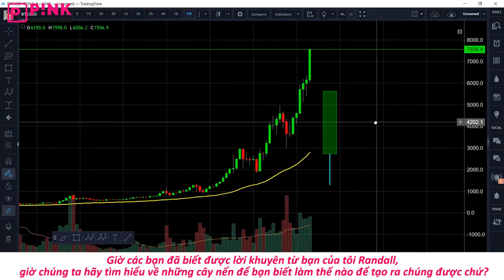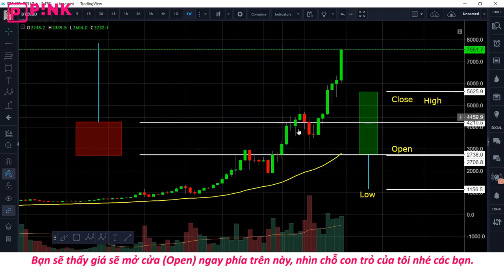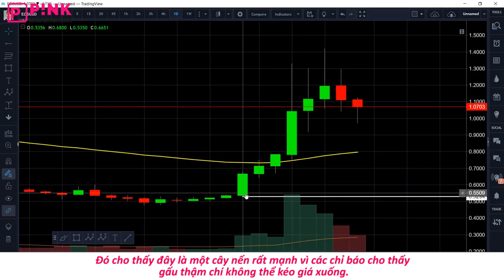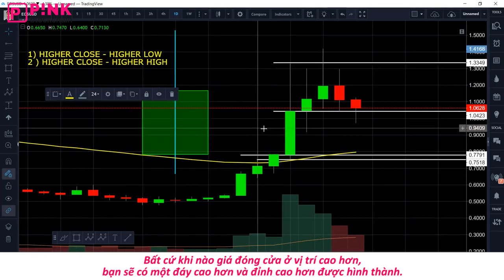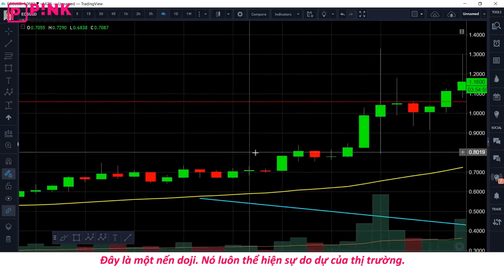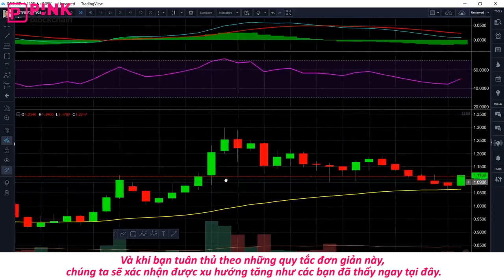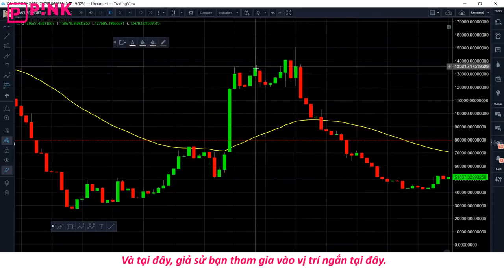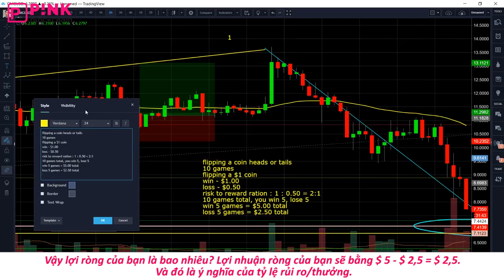Trade coin NTN - Hướng dẫn sử dụng phân tích NEN - TRADE COIN